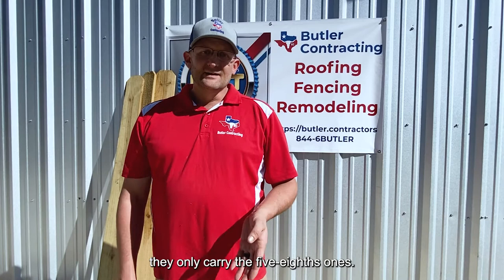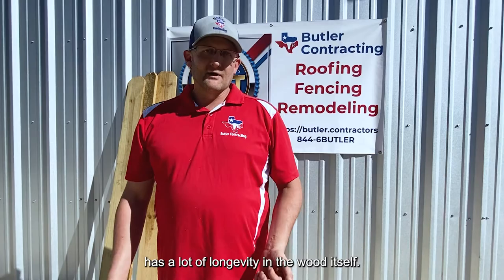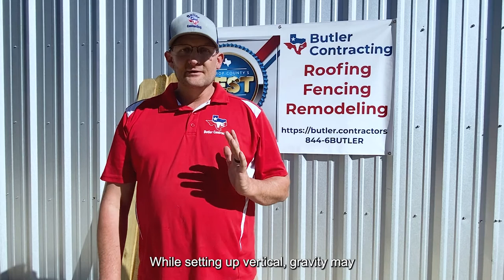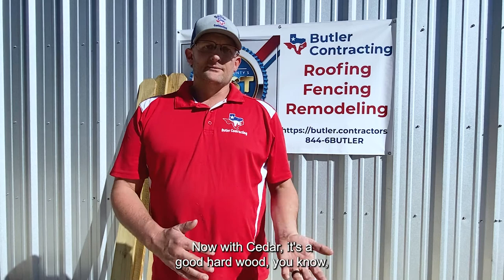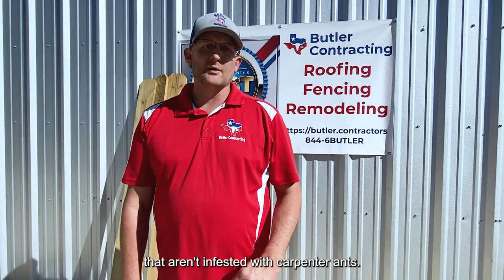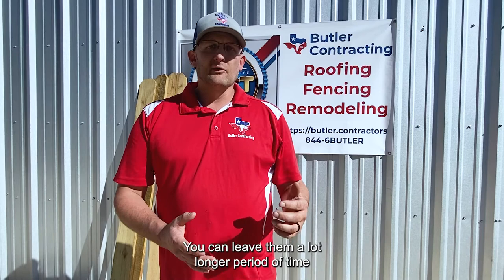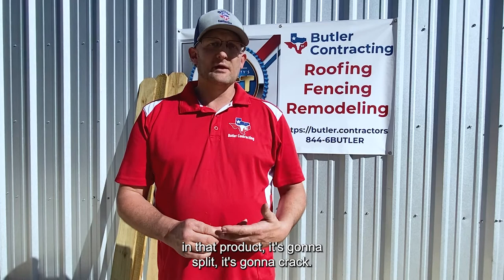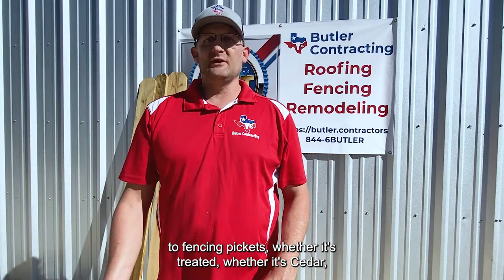Should I Choose Cedar or Treated Fence Pickets? The Differences Between The Fence Styles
If you need to replace your fence, there are several things to consider.
Treated wood pickets are durable, lower cost, and require more maintenance than cedar fence pickets. Cedar fence pickets are also durable, are known for their longevity, and are a lower maintenance option as long as you keep up with them.

How do you prolong the life of your fence? Extend the life of your wooden privacy fence by protecting, sealing, and staining it. Ask us about our fence and gate service plans, which provide routine repairs and inspections throughout the year to catch issues before they become major repairs.

Butler Contracting offers a two-year parts and labor warranty, which can be extended if you purchase staining and service plan packages.

If you are ready for a new fence, call Butler Contracting, where we're Doing Simple Better. or call 844-6BUTLER

Check out our Fence Estimator Tool to start planning your fence today